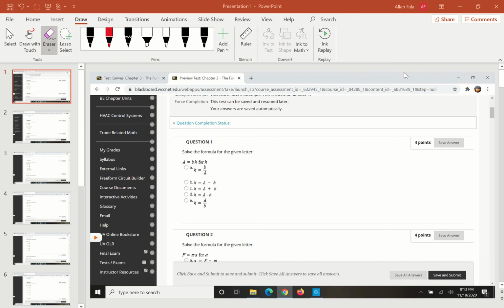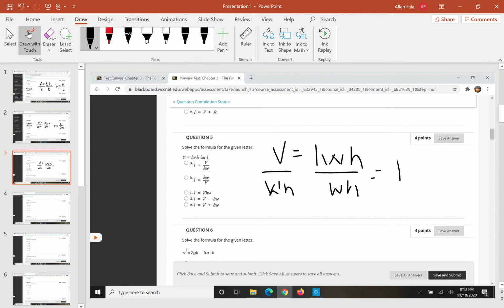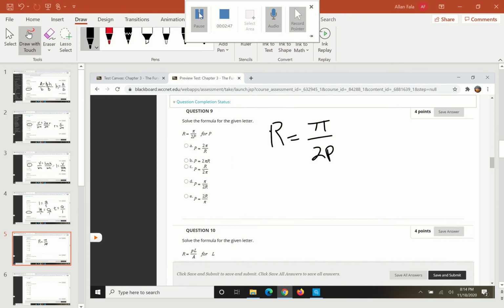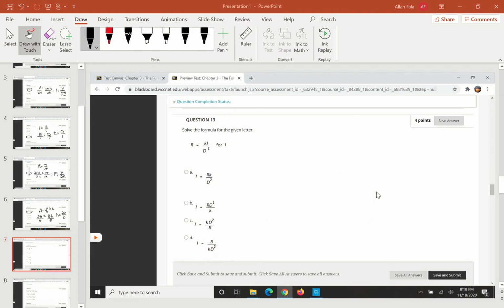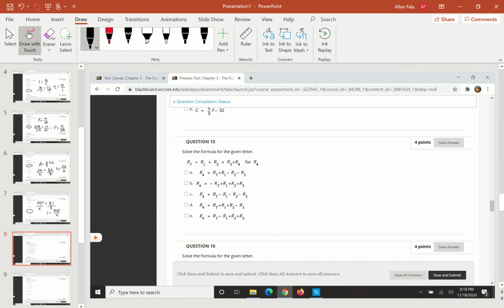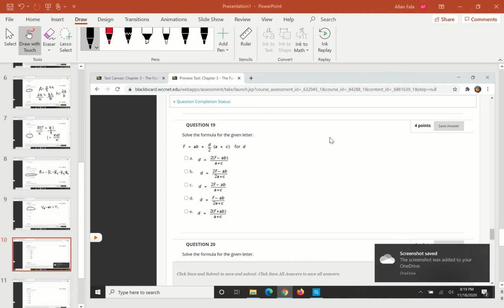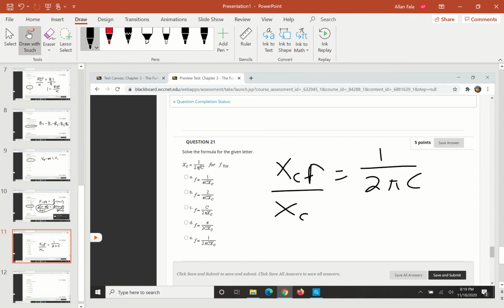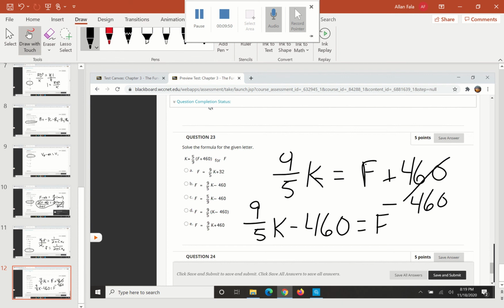Fundamentals of Algebra Q7